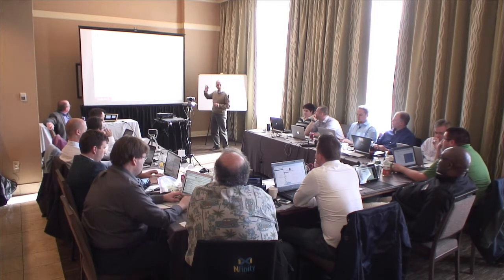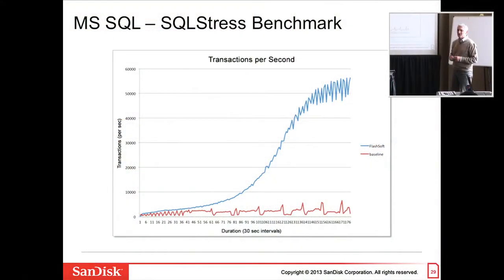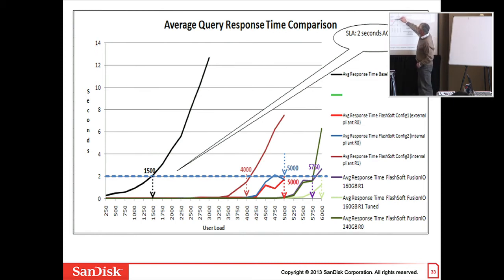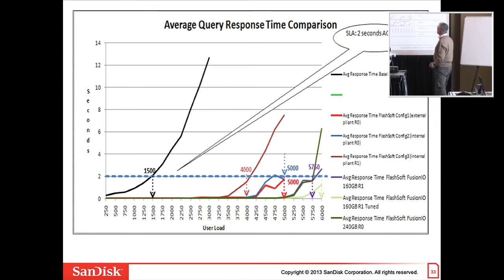SanDisk FlashSoft Performance Results